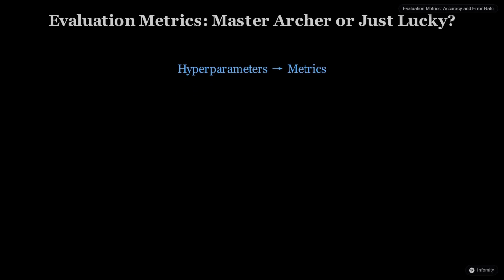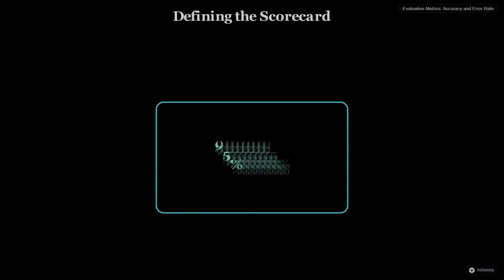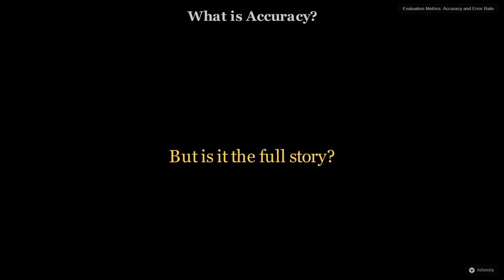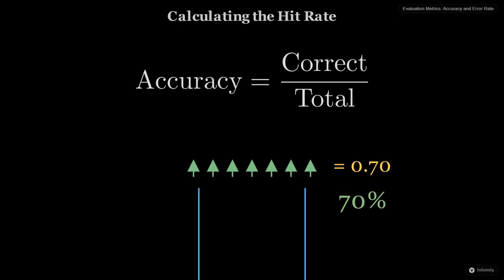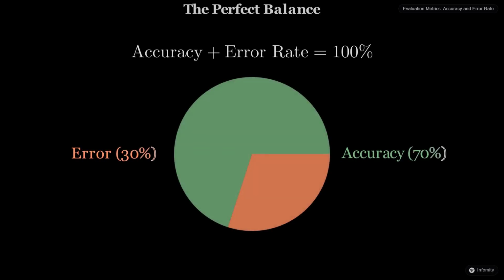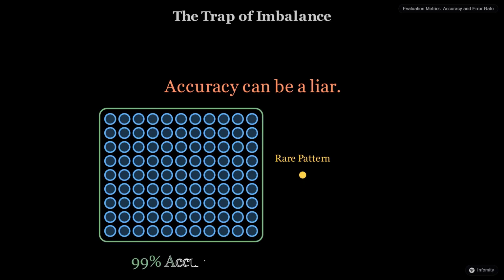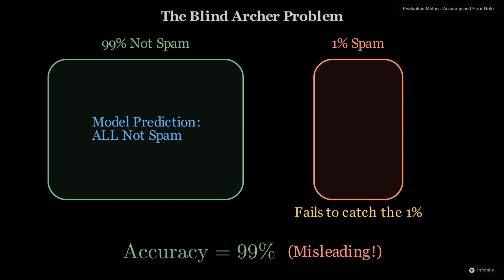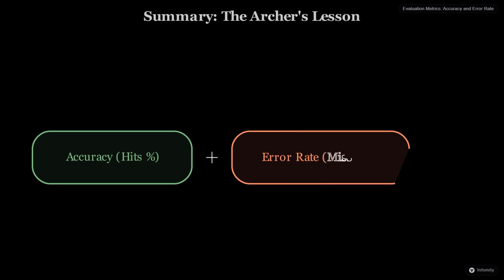Accuracy vs Error Rate Explained Machine Learning Evaluation Metrics for Beginners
Learn the fundamentals of model evaluation in this animated guide. We use the story of an archer to explain how to measure success using Accuracy and Error Rate. Whether you are studying data science, machine learning, or basic statistics, understanding these metrics is the first step to building better models. We cover the calculations, the importance of balance, and common pitfalls like class imbalance.

Timestamps:
00:00 - The Quest for the Perfect Shot
00:29 - Defining the Scorecard
00:58 - What is Accuracy?
01:31 - Calculating the Hit Rate
01:59 - The Flip Side: Error Rate
02:26 - The Perfect Balance
02:51 - The Trap of Imbalance
03:17 - The Blind Archer Problem
03:50 - Real-World Application
04:17 - Summary: The Archer's Lesson